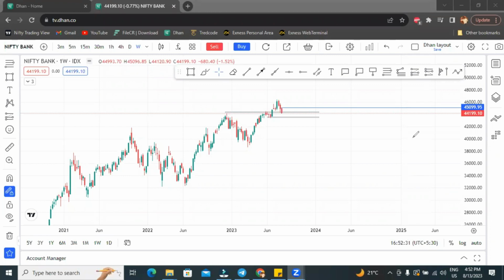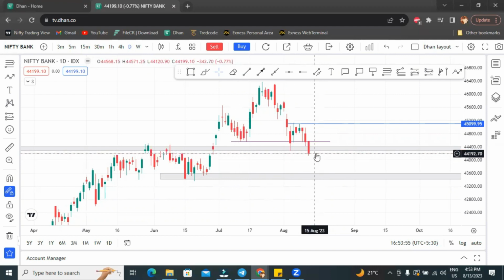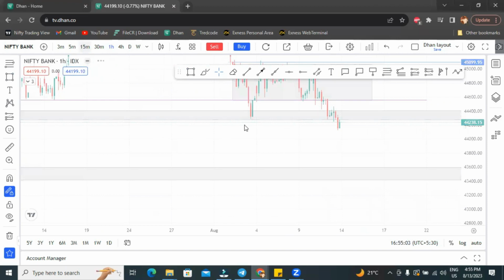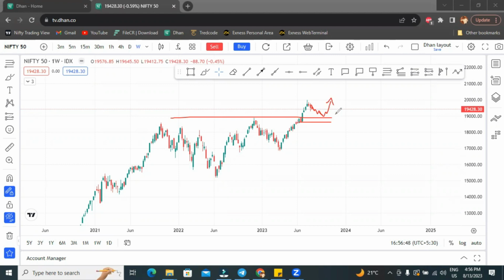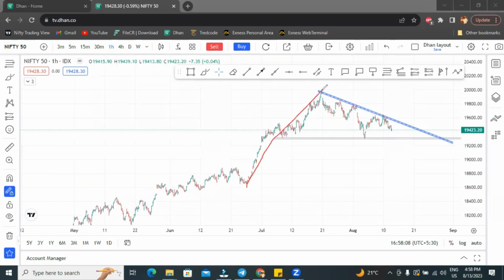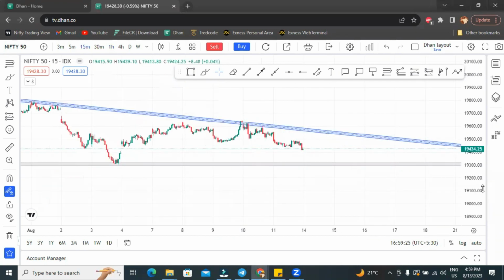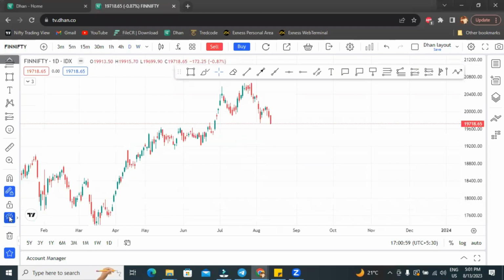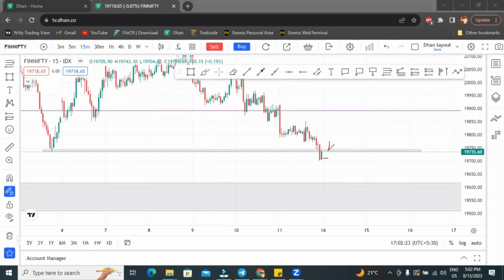Weekly Top Down Analysis of BankNifty Nifty & FinNifty in detail |MER |Trade Plan |Plan Your Trades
Top Down Analysis of  BankNifty and Nifty and Intraday Plan in Finnifty

Open your trading account with this link to join my live trading group

Mer Investments is an initiative to bring the best and value things to all the aspirants who are striving for financial freedom. And how to live the life fullest with peace and joy.

I WILL GIVE VALUE FOR YOUR TIME for sure.